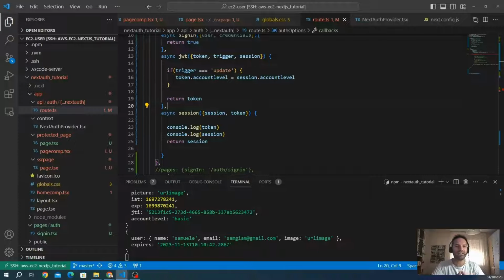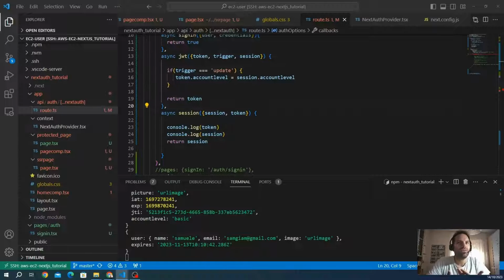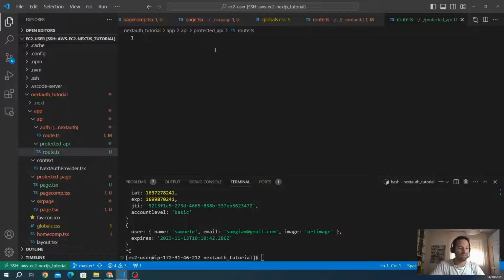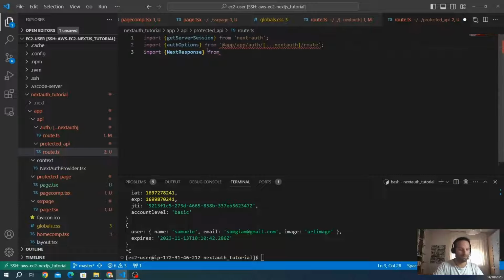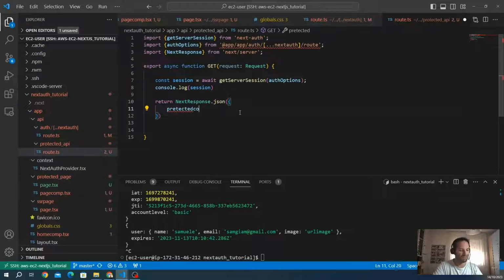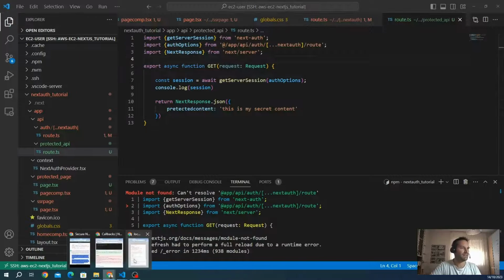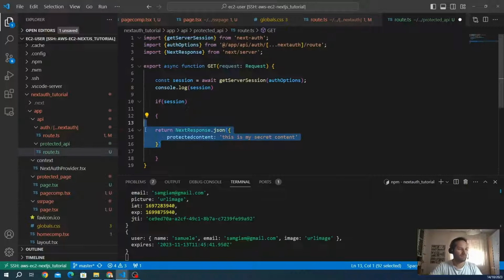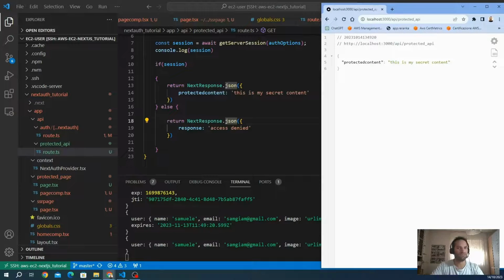NextAuth in Next.js App Router - CH. A10 - How to secure and protect Api routes getServerSession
🚀 Welcome to this Ultimate NextAuth.js tutorial, where I'll guide you through the process of implementing secure authentication for your web application! 🚀

🧰  In this video tutorial, we're going to take a deep dive into securing your Next.js API routes using geServerSession. Specifically, we'll be focusing on implementing authentication ensuring that your API routes remain secure and accessible only to authenticated users.

🎯 What You'll Learn in this chapter:

✅ Securing API routes using NextAuth and understanding authentication flows.

Next.js installation
Project Structure

ROUTING
Defining Routes
Route Groups
Dynamic Routes
Loading UI and Streaming
Error Handling
Parallel Routes
Intercepting Routes
Route Handlers
Middleware
Project Organization
Internationalization

RENDERING
Server Components
Client Components
Composition Patterns
Edge and Node.js Runtimes
Caching

STYLING
CSS Modules
Tailwind CSS
CSS-in-JS
Sass

OPTIMIZING
Images
Fonts
Scripts
Metadata
Static Assets
Lazy Loading
Analytics
OpenTelemetry
Instrumentation

FUNCTIONS
generateMetadata
generateStaticParams
headers
ImageResponse
NextRequest
NextResponse
notFound
permanentRedirect
redirect
revalidatePath
revalidateTag
Server Actions
useParams
usePathname
useReportWebVitals
useRouter
useSearchParams
useSelectedLayoutSegment
useSelectedLayoutSegments

next.config.js Options

PRODUCTION DEPLOYMENT
Static exports

NextAuth.js